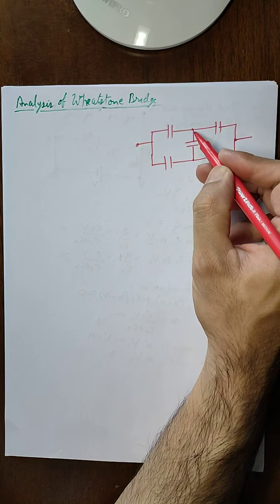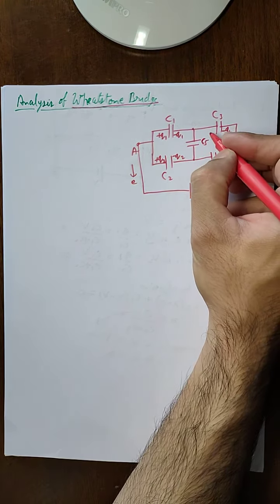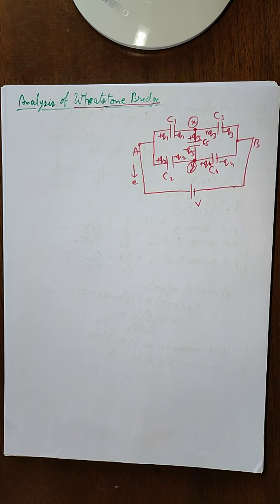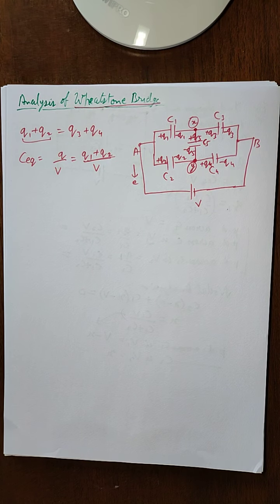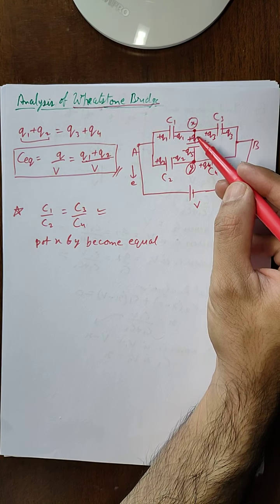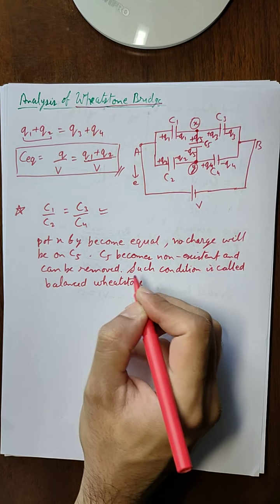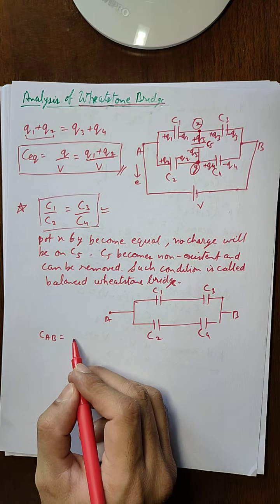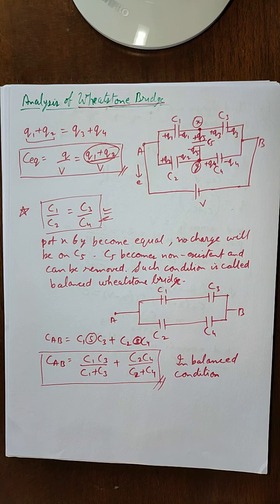Analysis of Wheatstone Bridge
Analysis of Wheatstone Bridge / Condition of Balanced Wheatstone Bridge